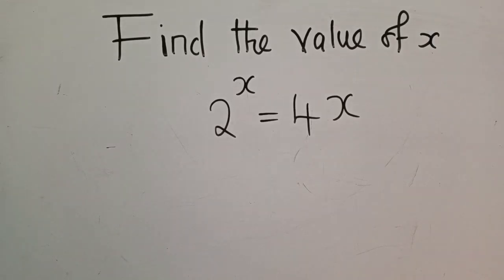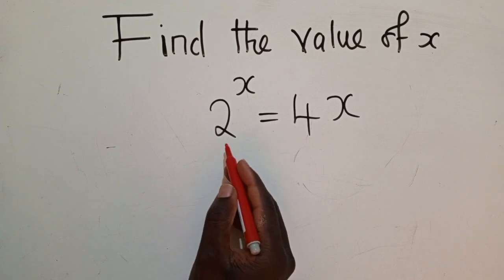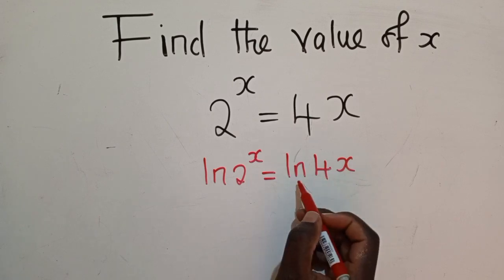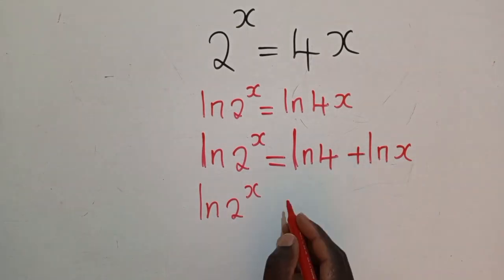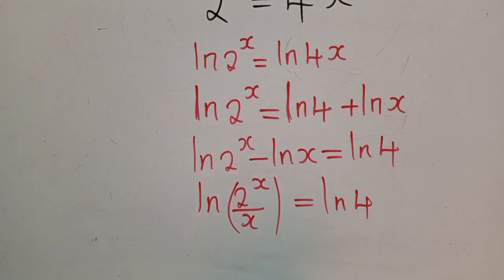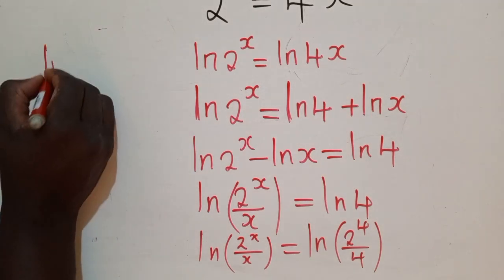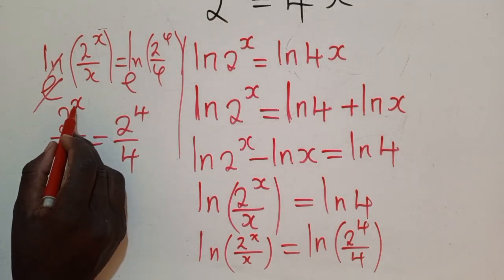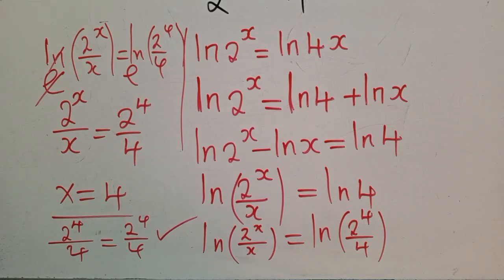Find the values of x |2^{x}=4x|, Exponential equation